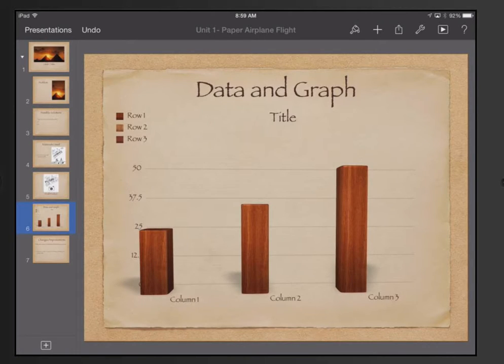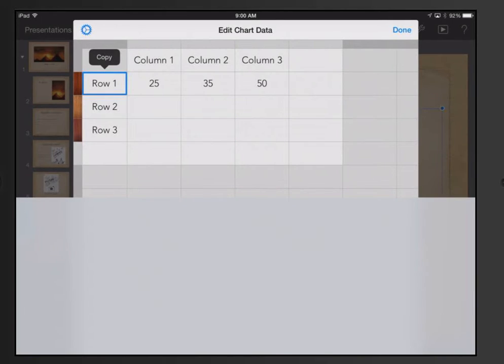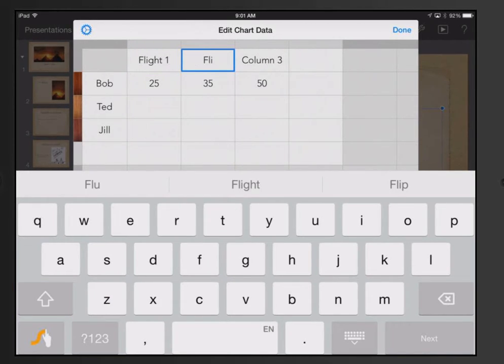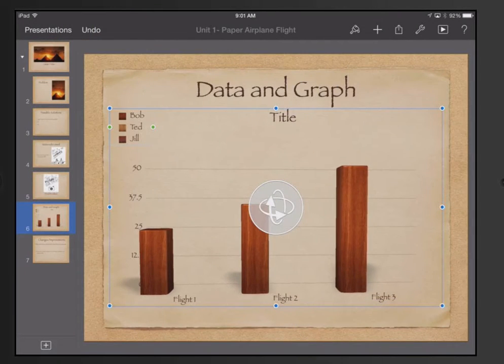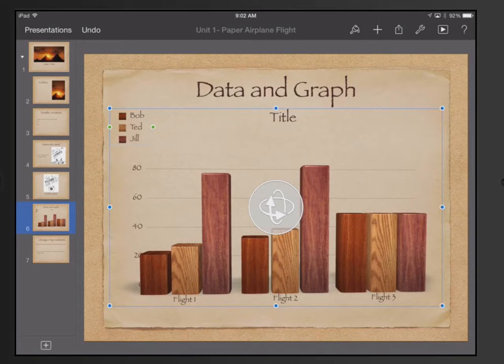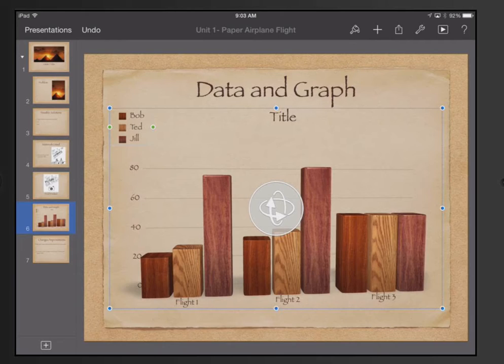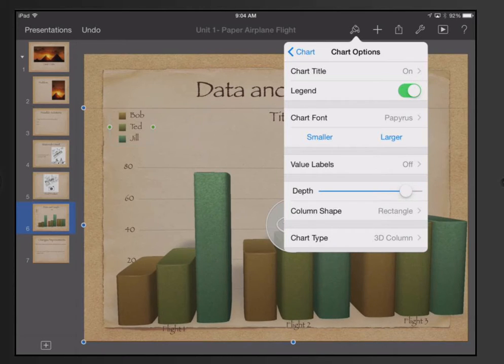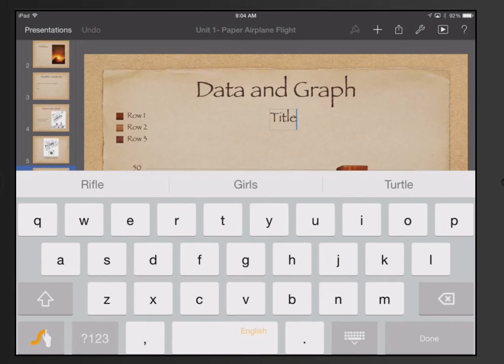Editing a Graph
Mr. Kirk STEM II Oak Crest Elementary